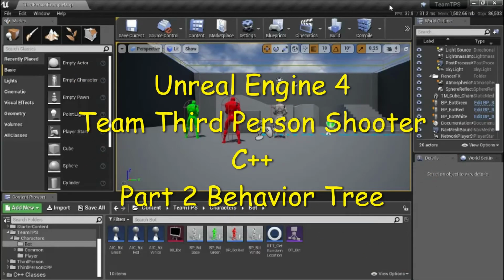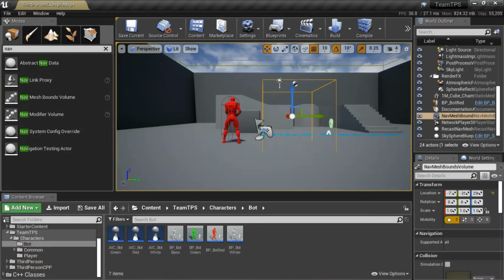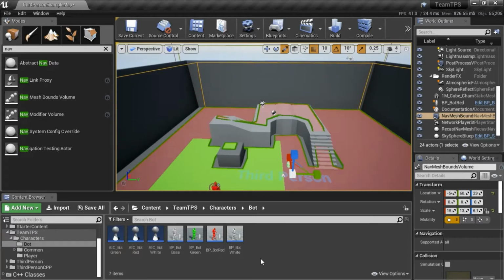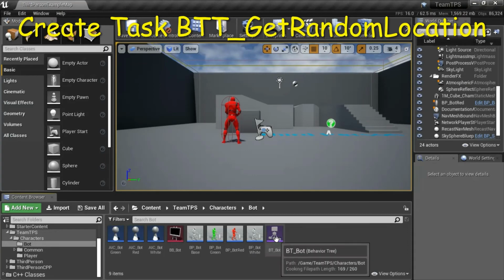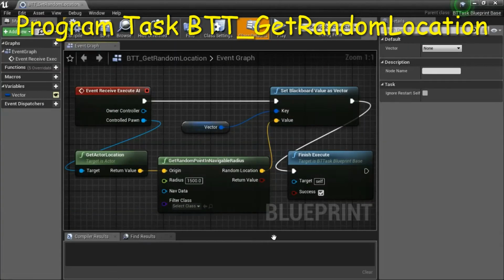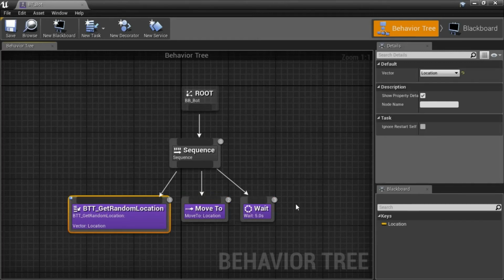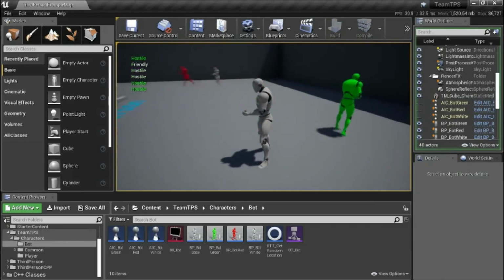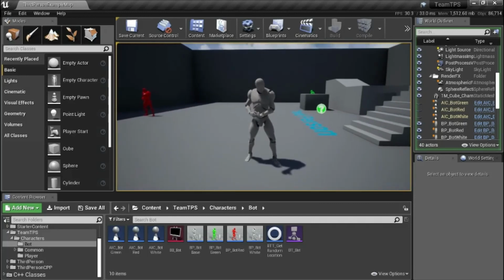UE4 - Team TPS C++ #2 Behavior Tree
Tools: Unreal Engine Version 4.23.0
Assets: Third Person C++ Project, Animation Starter Pack
Recording: ShareX, OBS Studio
Editing: Microsoft Photos